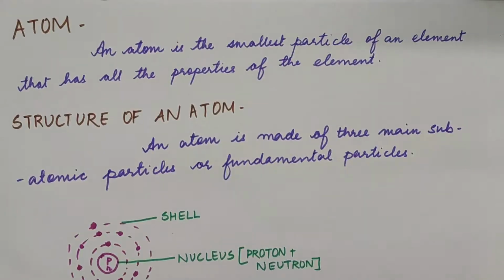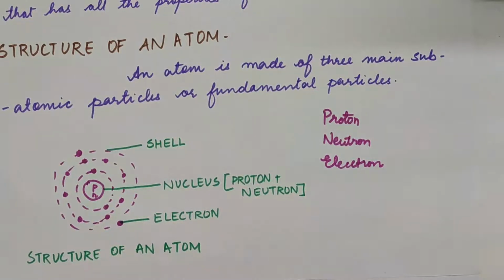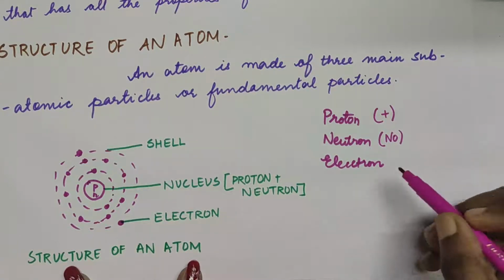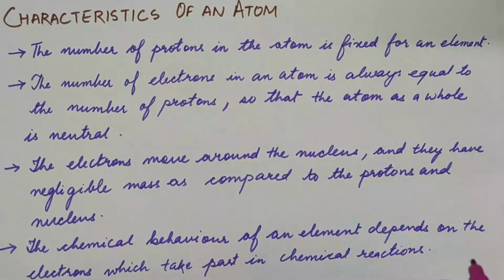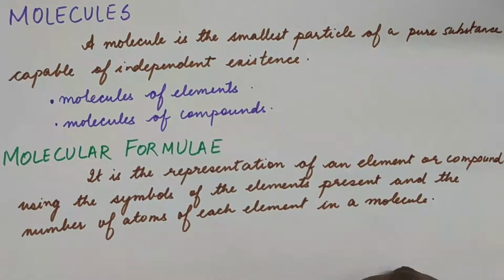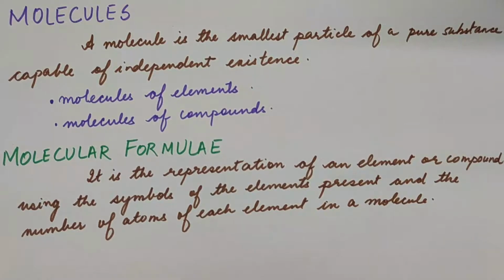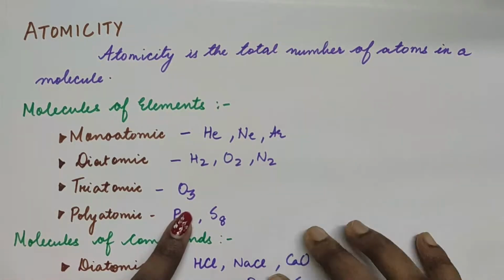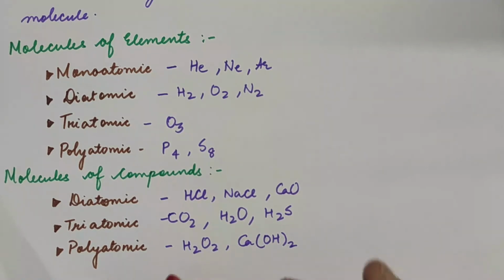Atomic Structure | Class 7 | Chemistry | Part-1 | 2020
In this video you will learn about atom,subatomic particles,molecules and atomicity.